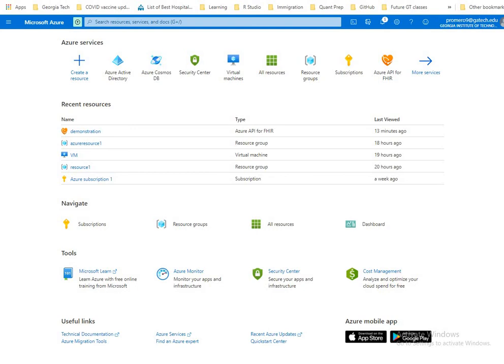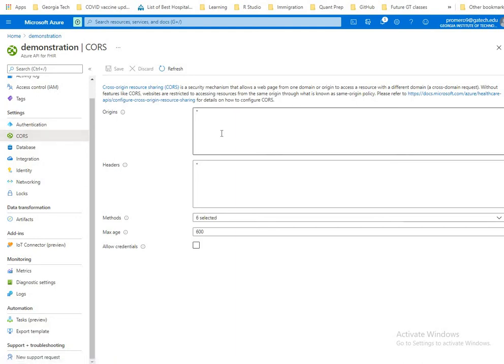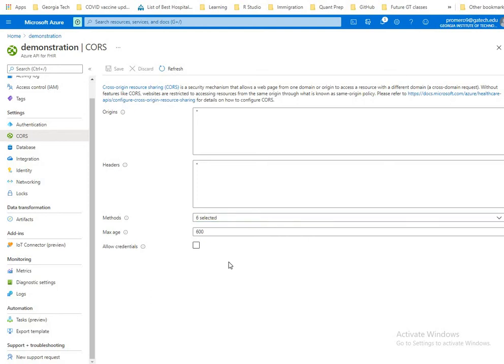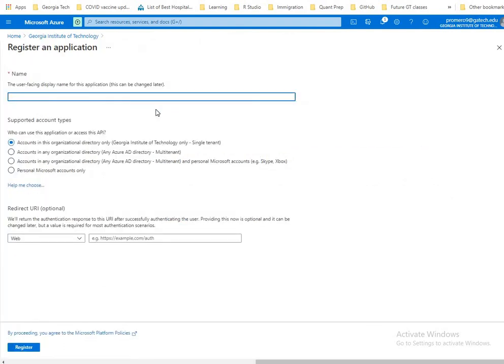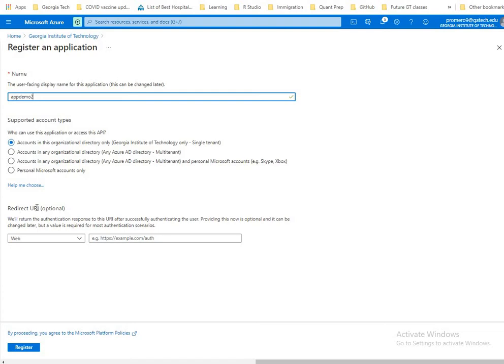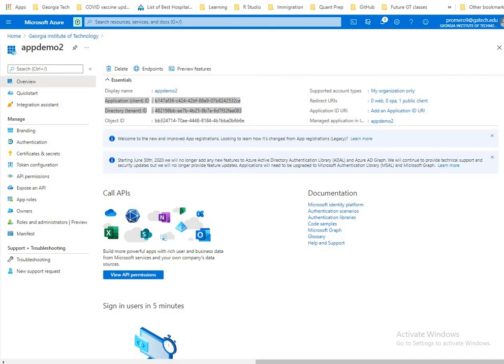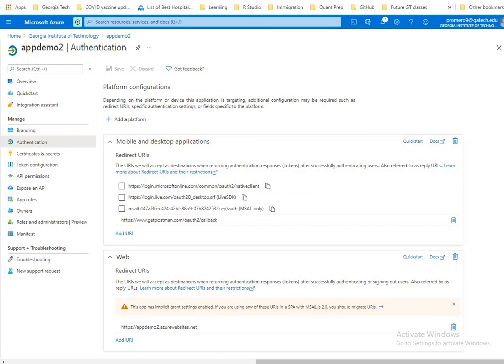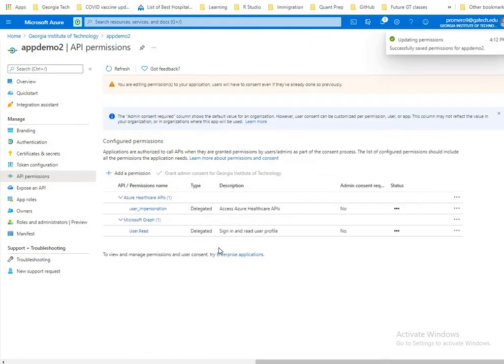Initial Setup + Public Client Registration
Initial setup and FHIR deployment. Also ,registering the public application will be discussed in this video